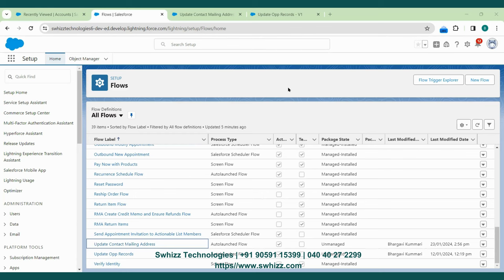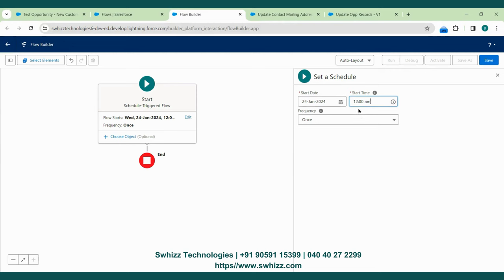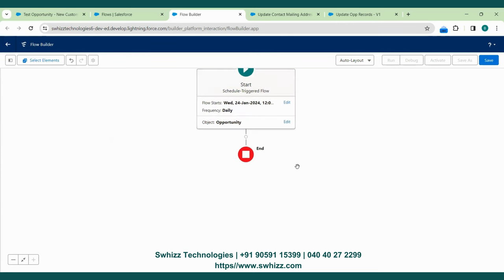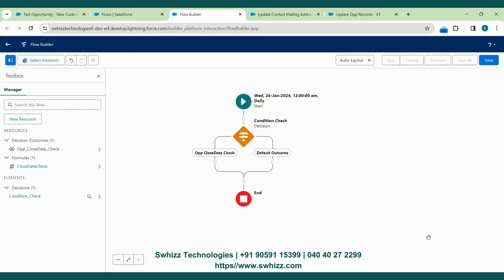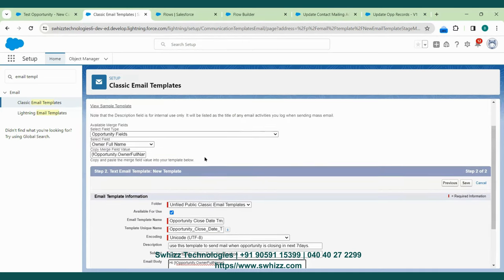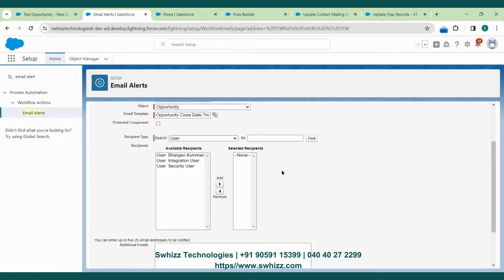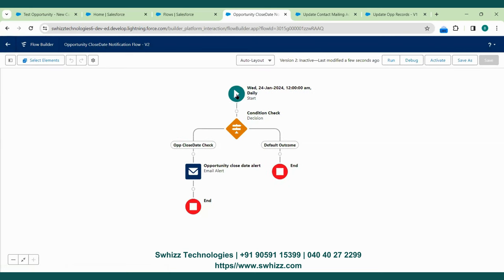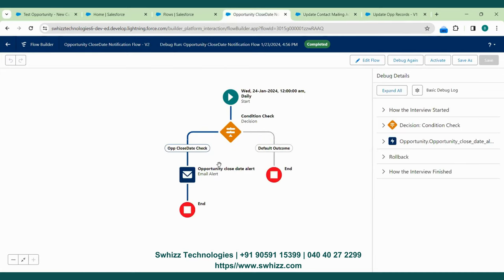Effortless Scheduling with Trigger Flows in Salesforce | Swhizz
🚀 Effortless Scheduling with Trigger Flows in Salesforce 🌐

Discover the power of automated scheduling in Salesforce with Trigger Flows! 🌟 In this tutorial, we'll guide you through the seamless process of setting up Trigger Flows, empowering you to effortlessly schedule and automate tasks. Join us on this journey of efficiency and innovation! 💻✨